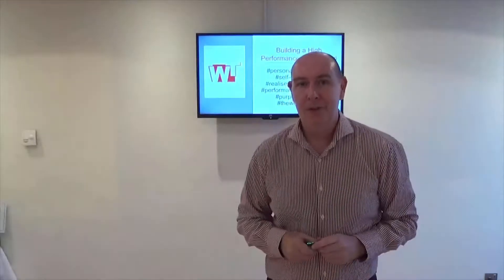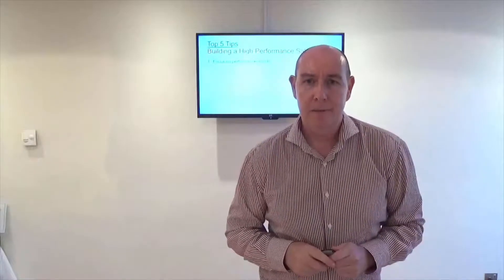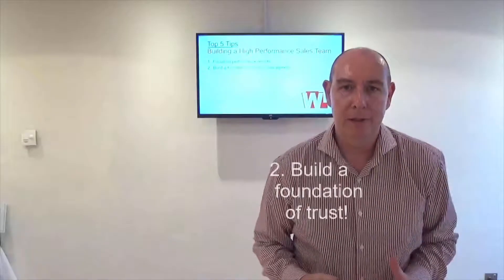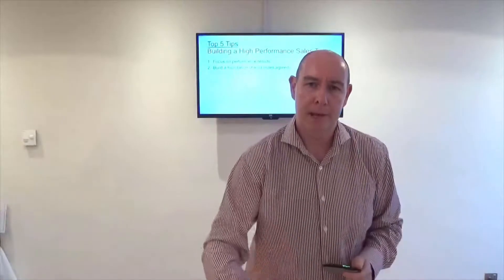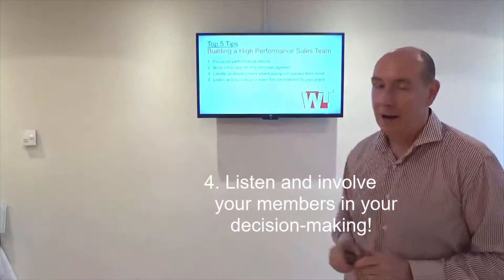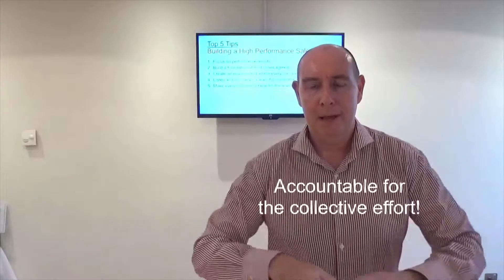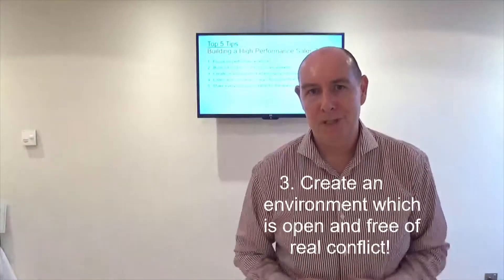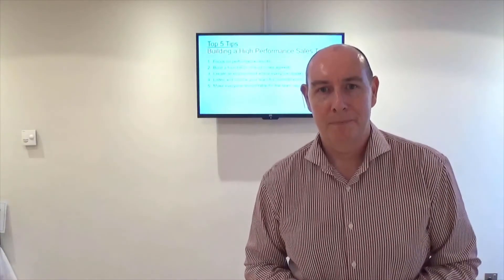Building a High Performance Sales Team - Top Tips by The Whole Thing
Simon Wallace of The Whole Thing shares his top 5 tips on 'Building a High Performance Sales Team'. Aligning your sales leadership action and behaviour to these tips will transform your sales team results. We hope that you enjoy this learning?

Simon is founder of The Whole Thing Group and passionate about performance improvement. Creative entrepreneur and trusted advisor to some great companies that are achieving great things.